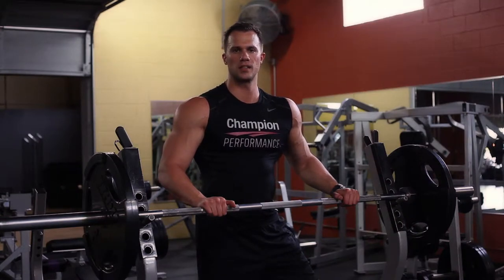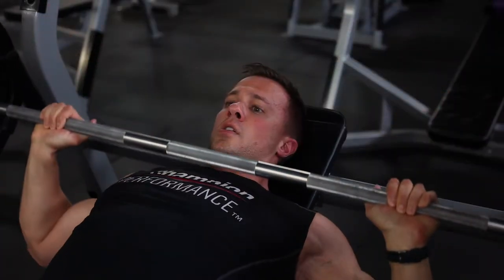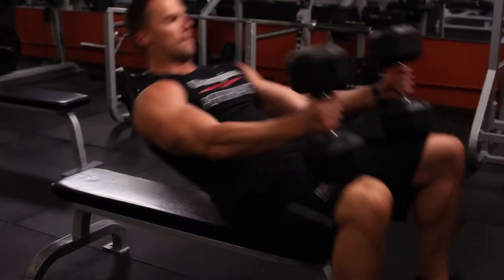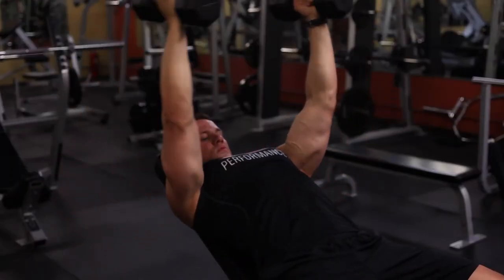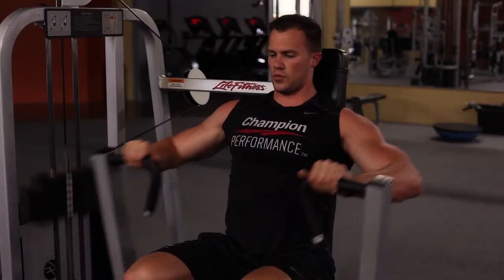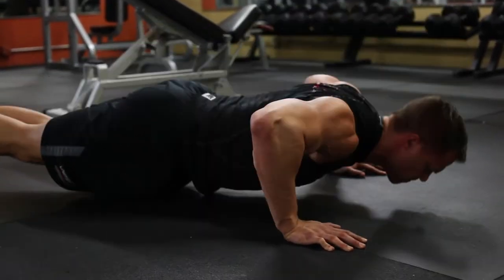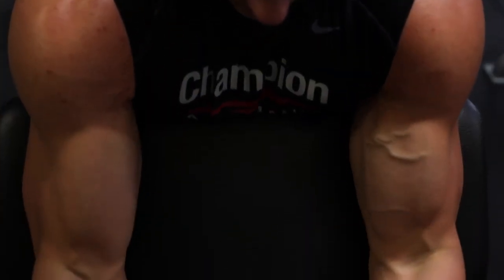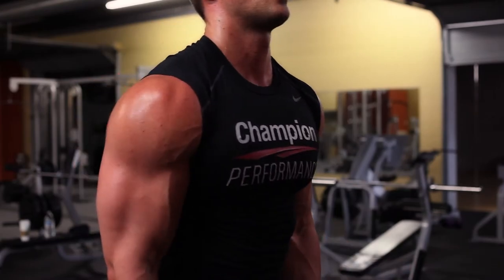Muscle & Fitness - Lean Mass Gaining Program - Chest & Biceps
Featuring Champion Performance Athlete Tyler McPeak